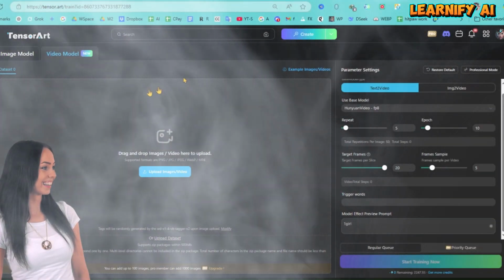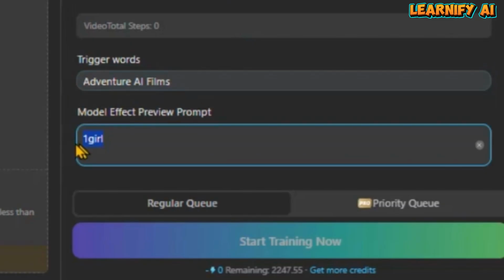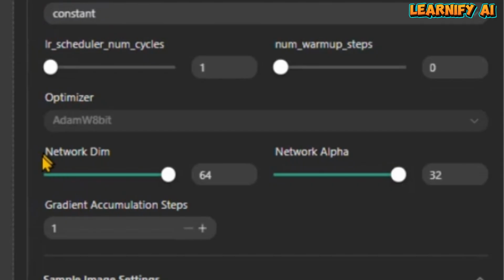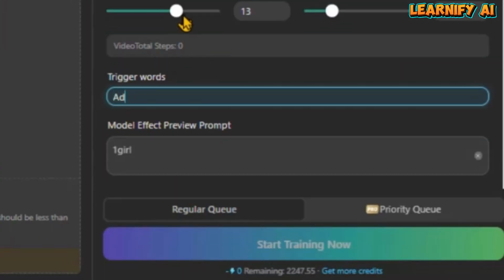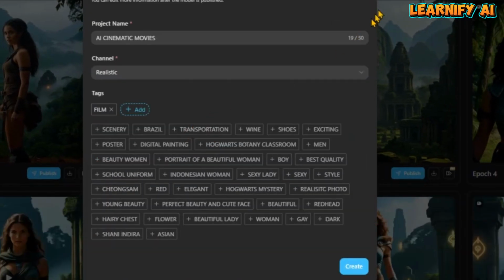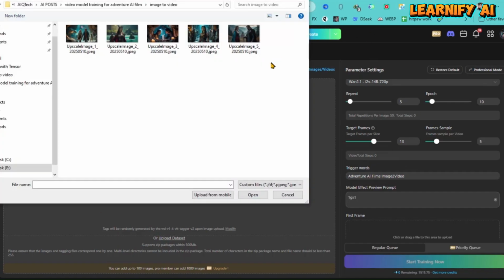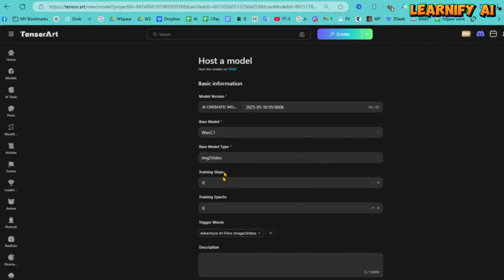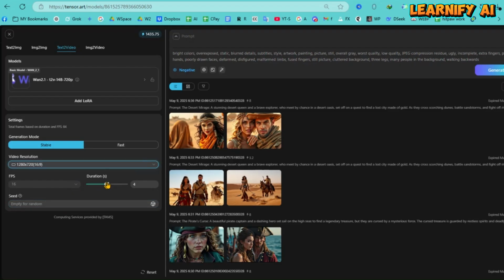I Trained an AI Model for an Adventure Film: Your Personal AI Movie Generator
I Trained an AI Model for an Adventure Film: Your Personal AI Movie Generator. Ever wondered how AI can create an entire adventure film? Well, in this video, I dive deep into the world of AI filmmaking, showing you step-by-step how I trained an AI model to generate an adventure film! From crafting epic landscapes to thrilling story arcs, this is your chance to learn how an AI movie generator works! 🏞️🎬

In this video, I demonstrate how to use AI video generators like TensorArt to bring an adventure film to life using AI animation tools. You’ll see the complete process, from setting up the Text to Video AI to training the model, all the way to generating high-quality videos that you can monetize. Not only will you learn to make AI movies, but you’ll also discover how to earn from these incredible AI-powered videos. 🎥💡

🔥 What You’ll Learn:
How to use AI filmmaking tools like TensorArt and Kling AI to generate breathtaking adventure films.

Step-by-step process of setting up the text-to-video AI generator and image-to-video AI generator.

How to upload images and create models using AI animation.

Free AI video generators without watermarks and the best free image-to-video AI options.

How to use trigger words to activate your AI models and generate stunning AI short films.

Tips for making money using AI by creating your own films with AI video generators.

💡 Tools and Strategies Covered in the Video:
I start by introducing TensorArt, an amazing platform for training AI models to create cinematic AI movies. I walk you through the Text to Video and Image to Video features, showing you how to set the parameters like epochs and image processing settings. You'll also learn to use trigger words to activate the model and generate your project.

Whether you're into AI animation, want to explore free text to video AI generators, or create your very own AI-powered films, this tutorial will guide you every step of the way. I also highlight how you can improve your AI movie by experimenting with different art styles, tags, and creating your projects using the best free AI video generator options out there. 🎬

So, if you're looking to explore AI video generators, learn about AI filmmaking, and dive into the exciting world of creating AI movies, don’t forget to hit the subscribe button on Learnify AI for more tutorials on AI animation and AI tools.